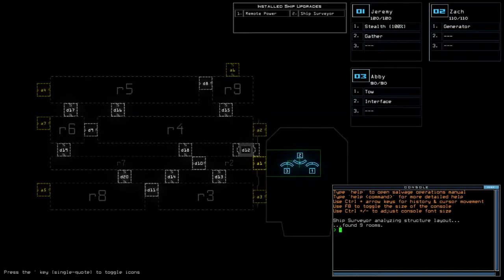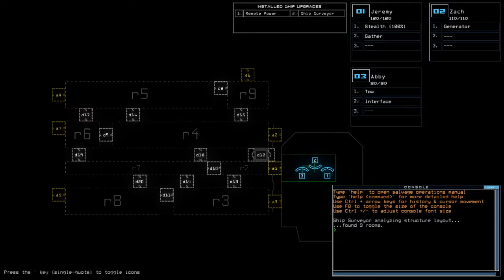Duskers Daily 3 Apr 2021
LB got this one in the bag.